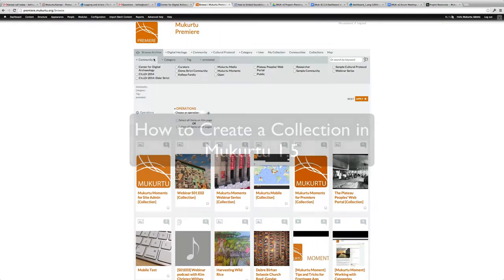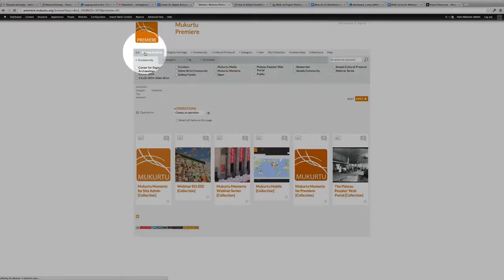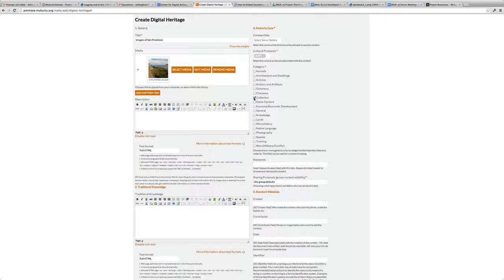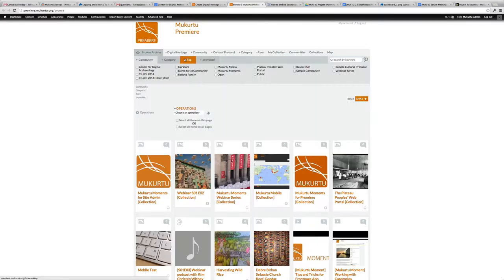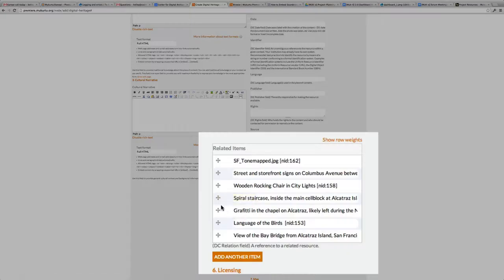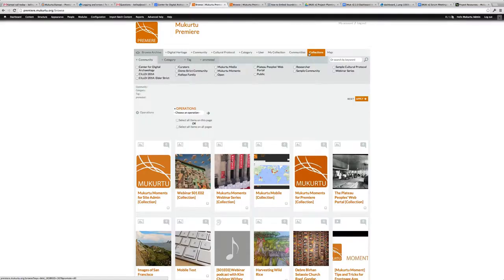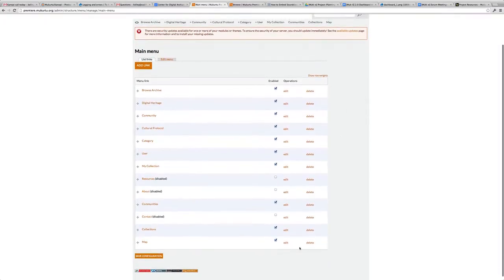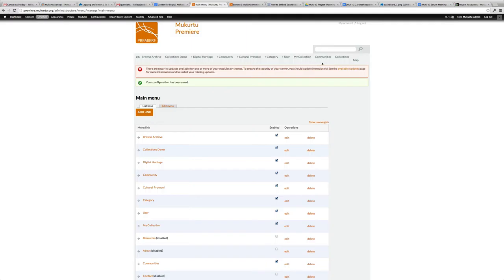[Mukurtu Moment] Creating Collections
a) Create a category for "collections"
b) Create a Digital Heritage Item for each collection.
c) Relate individual Items to that Digital Heritage Item [Collection]
d) I enabled a menu item which returned a search for collections